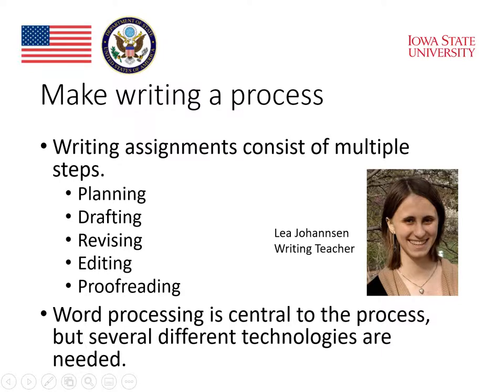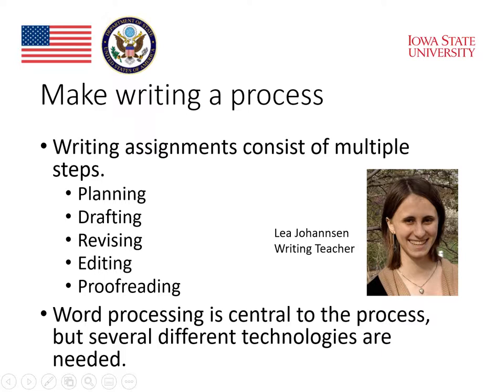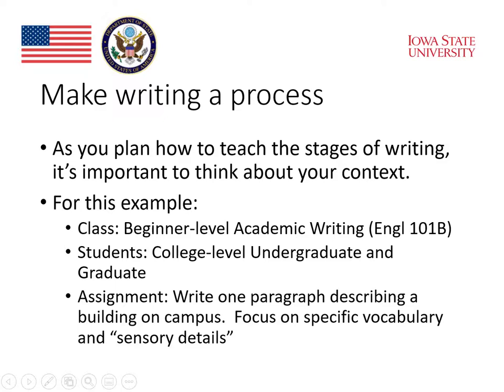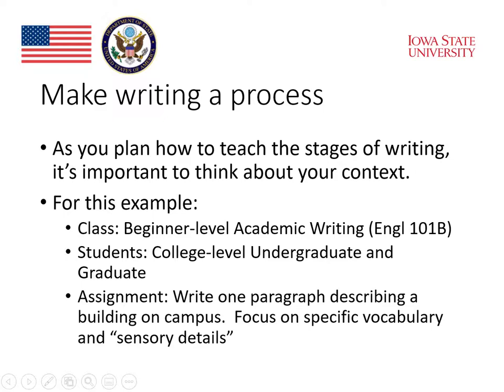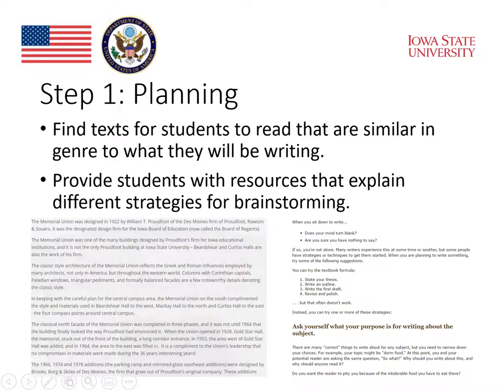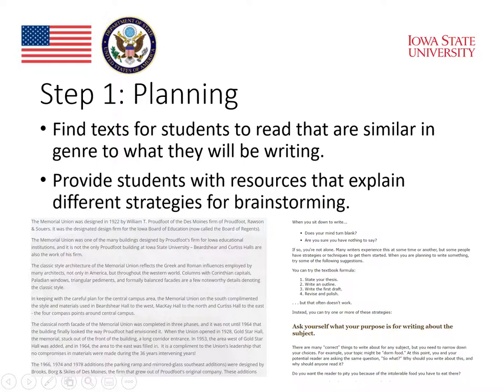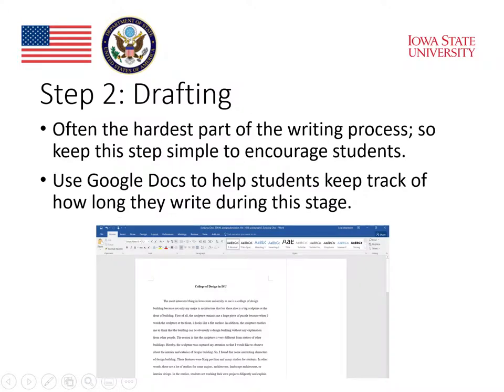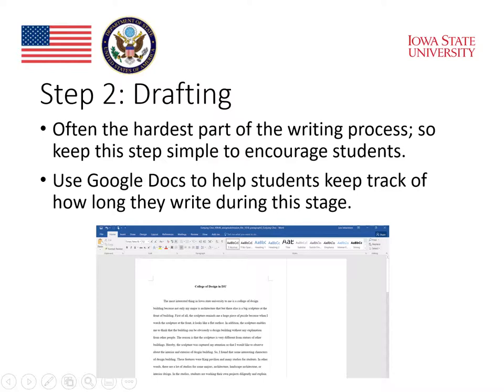MOOC Writing and Technology B1